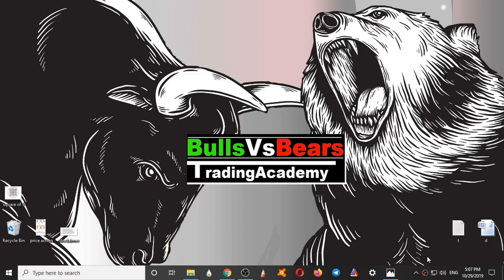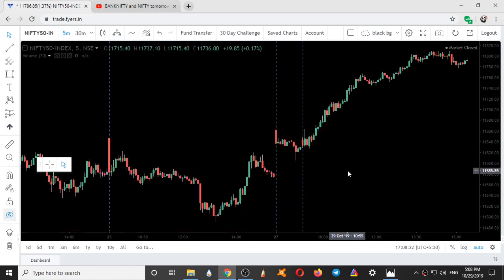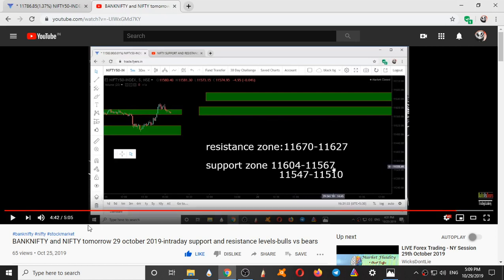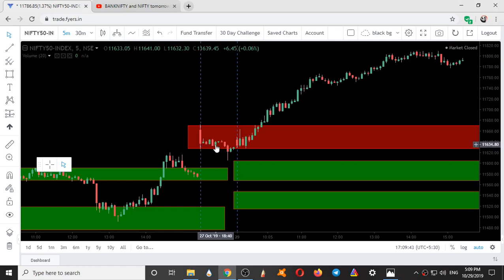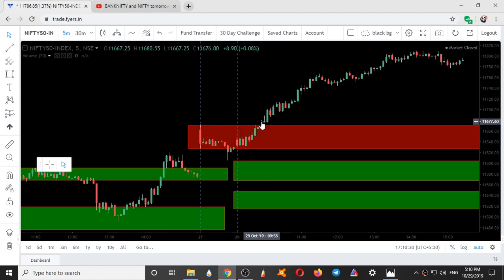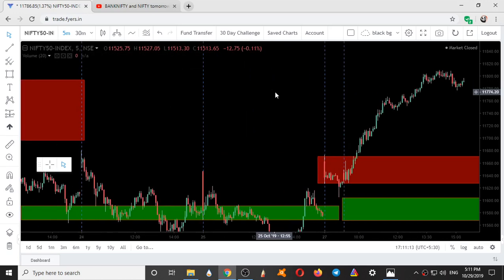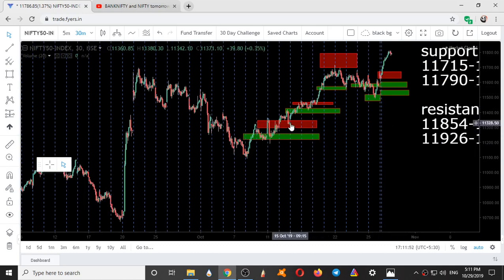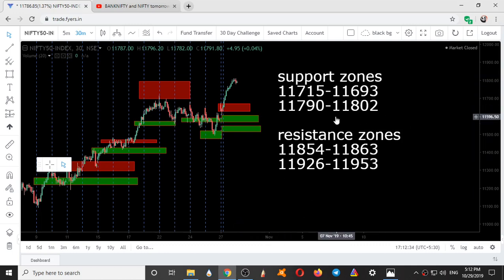Bank Nifty & Nifty tomorrow 30 October 2019 Chart Analysis-intraday levels-bullsvsbears trading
In This Video You will find Out Nifty and Bank Nifty Important Intraday Levels for tomorrow 30 october 2019 from bullsvsbears trading academy

bank nifty today, nifty prediction today, volume profile in hindi, trading with volume profile, intraday, mcx, crude oil, crude,
Emotion in Investing, market scientist,candlestick pattern,candlestick, candlestick analysis,
Nifty and Bank Nifty Outlook for 30th OCTOBER

Nifty 50 - Bank Nifty Trading - 30th OCTOBER 2019 - Option Chain Analysis

nifty options trading strategies 30th OCTOBER 2019,
BANKNIFTY ANALYSIS 30/10/2019,
nifty analysis 30//10/2019,
intraday trading setup for tomorrow 30th OCTOBER,
nifty analysis 30/10/2019,
BANKNIFTY ANALYSIS 30/10/2019,
nifty bank,
nse,
nifty meaning,
nifty 50 meaning,
nifty future,
चार्ट एनालिसिस,
निफ़्टी चार्ट एनालिसिस,
निफ़्टी चार्ट,
nifty tomorrow,
nifty today chart,
nifty chart,
bank nifty today chart,
nifty charts,

bank nifty,
nifty strategy,,
nifty analysis,
bank nifty today,
nifty chart,
nifty 50,
banknifty,
intraday trading,
intraday,
bank nifty technical analysis,
banknifty,
Bank nifty,
banknifty analysis,
banknifty,
bank nifty,
nifty bank,
WEEKLY OUTLOOK OF NIFTY & BANK NIFTY,
nifty outlook,
nifty chart,
nifty charts,
nifty chart,
Bank nifty,
nifty strategy,
nifty analysis,
Bank nifty today,
nifty chart,